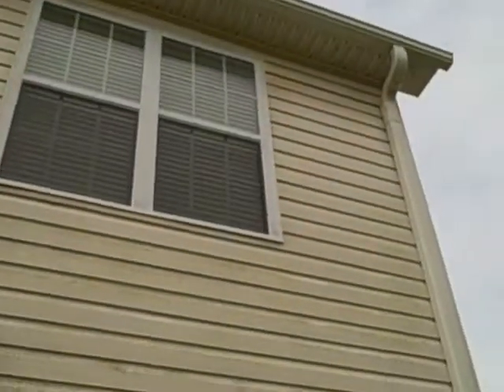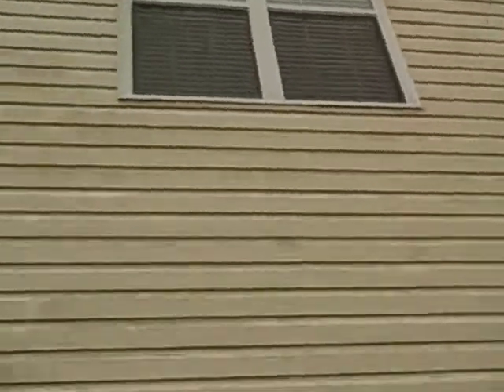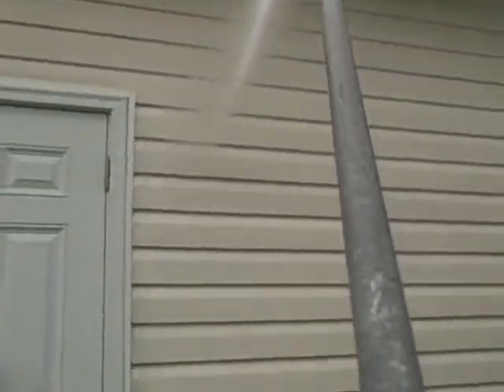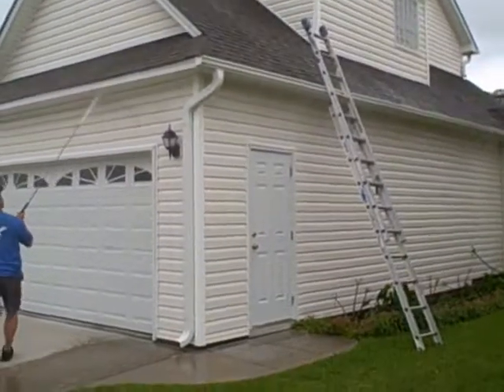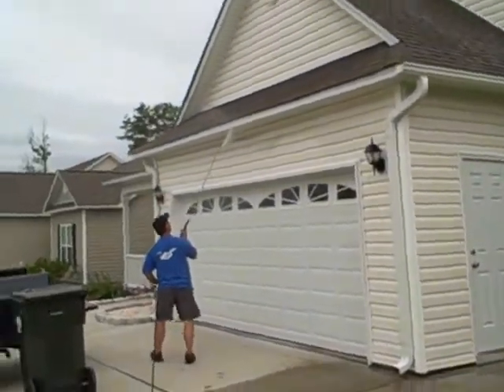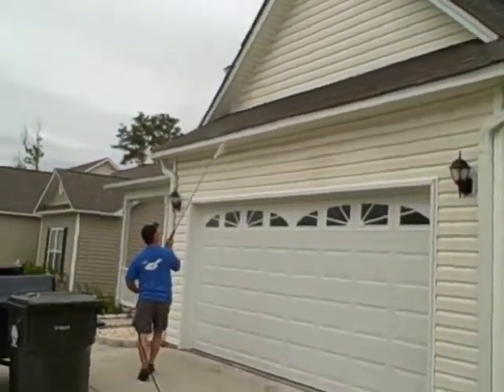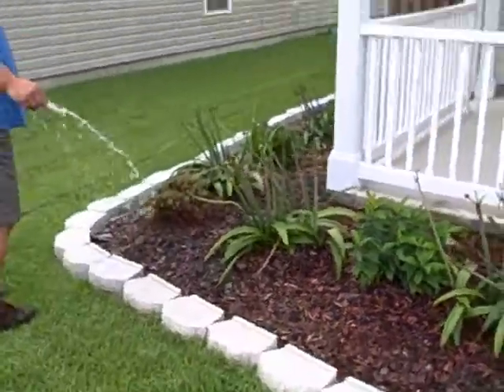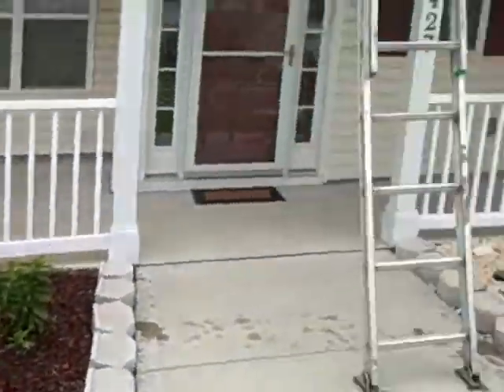Cleaning vinyl siding no pressure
Drew's Roofing And Home Repair Contractor Wilmington, NC
House Washing Wilmington NC
NON Pressure Roof Washing Wilmington NC Roof and House Washing Wilmington NC
Roofing and Home Repair Contractor Drew's Roofing And Home Repair Check out our Online page to see what people think of our Company